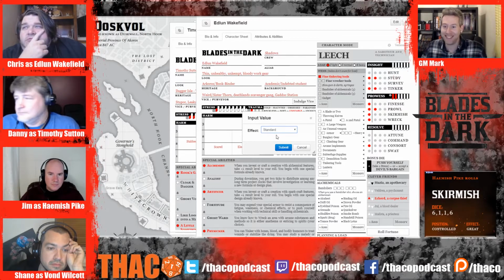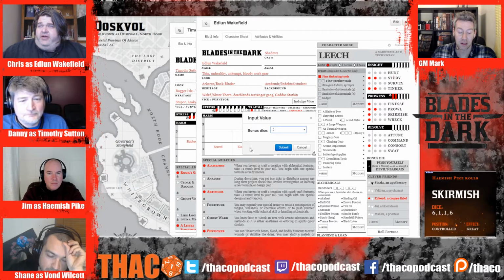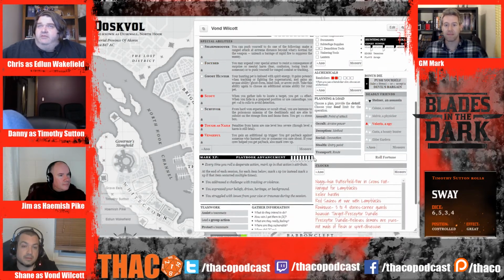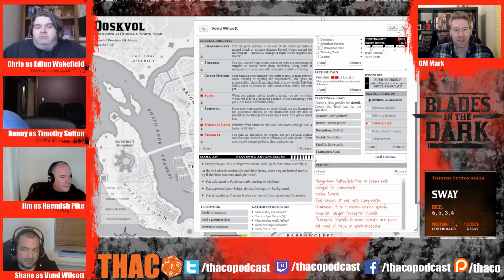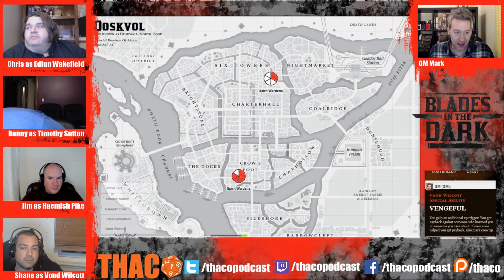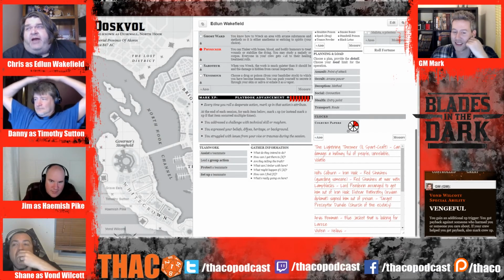Blades in the Dark Episode 11 Part 3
In which the Grave Eels ponder what to do with the Red Sashes.